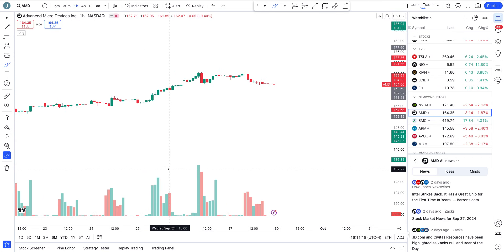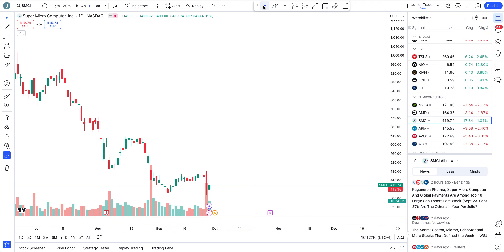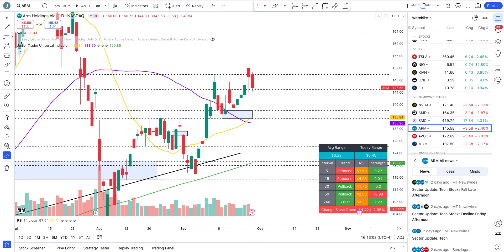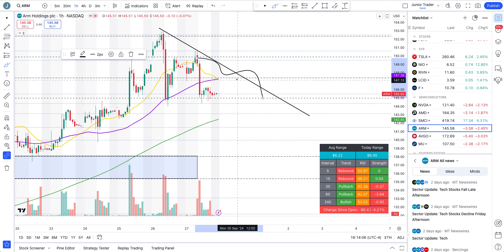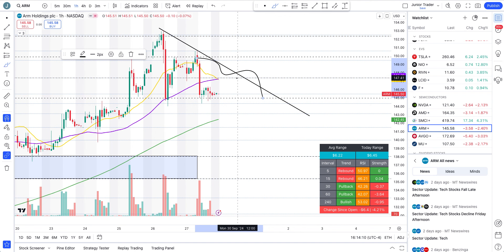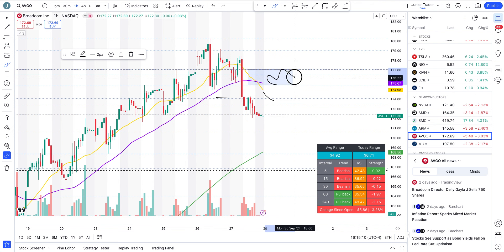Semiconductors Levels To Watch | AMD Stock, SMCI Stock, ARM Stock, Broadcom Stock, Micron | Intel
Semiconductors have been strong AI plays. Can these chip stocks still can continue to go up? In this video lets take a look at how to trade AMD stock, Broadcom stock, Micron stock, SMCI stock and Arm stock.